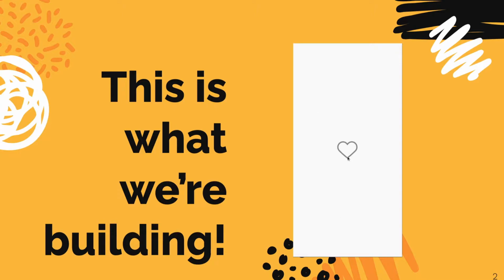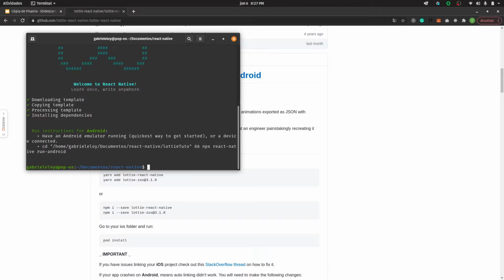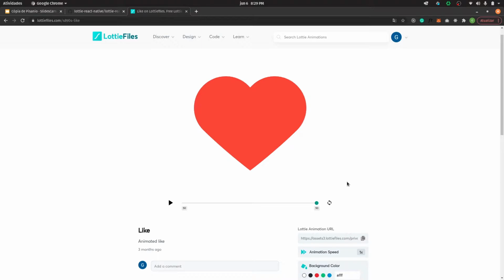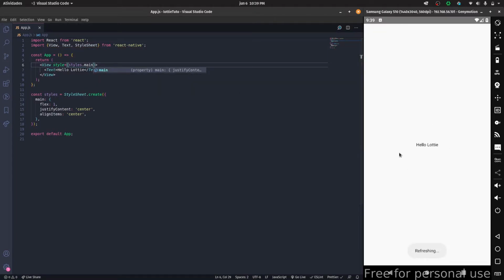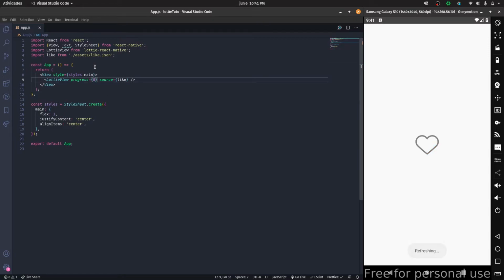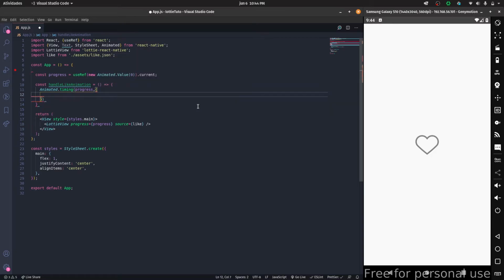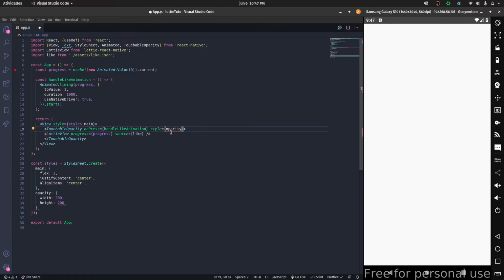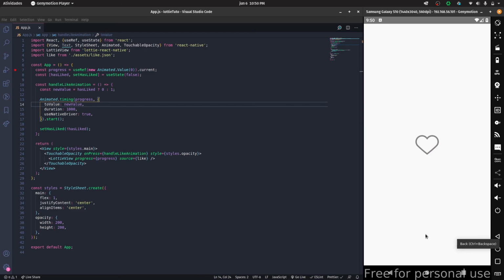React Native animations with lottie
In this video we are going to learn how to create awesome animations in react native using lottie.

Lottie is an awesome library created by airbnb for adding lightweight and easy to use animations created in adobe after effects directly into our applications